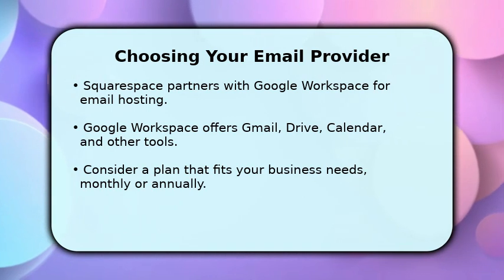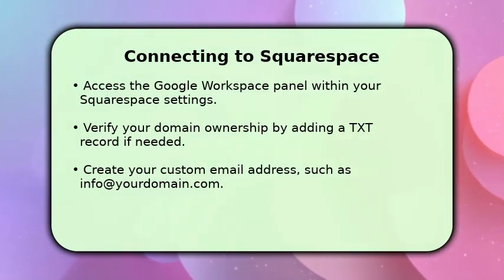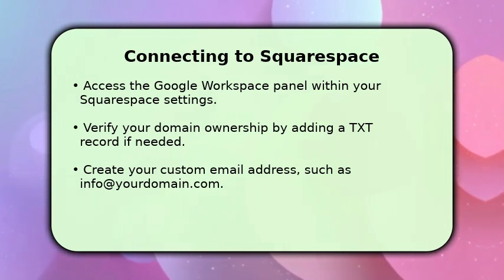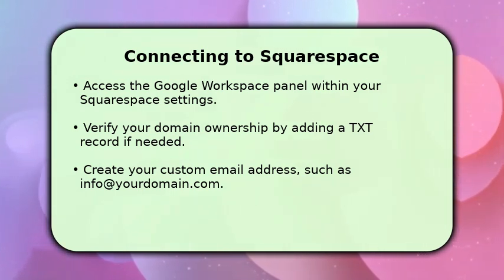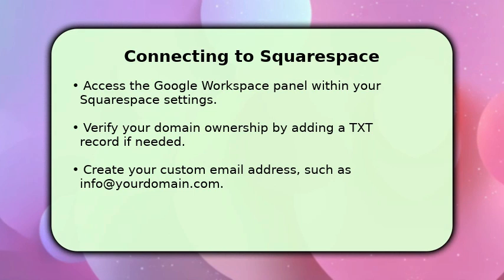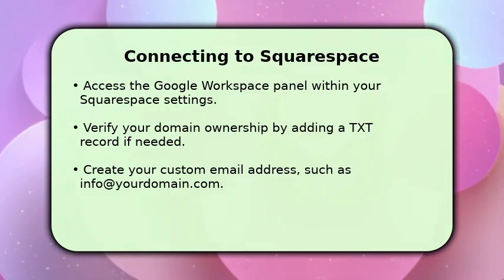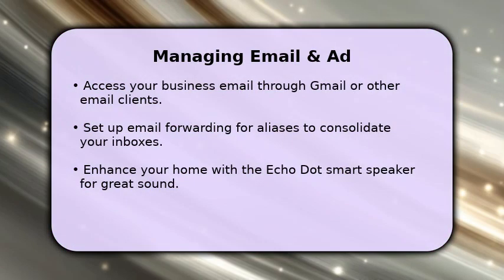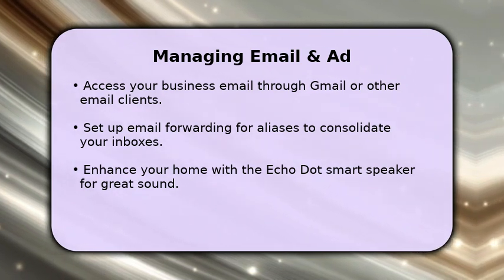How to Setup Business Email on Squarespace - Full Guide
Whether you're a small business owner or an entrepreneur looking to establish a strong online presence, this video will show you how to create a custom email address that reflects your brand's identity. From creating a new email account to configuring settings and integrating with other tools, we'll cover everything you need to know to get started.